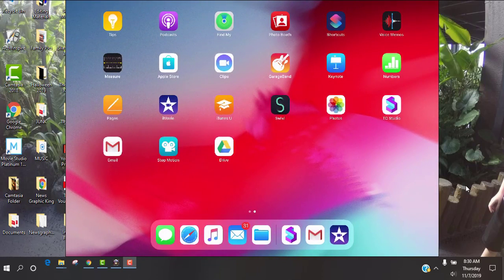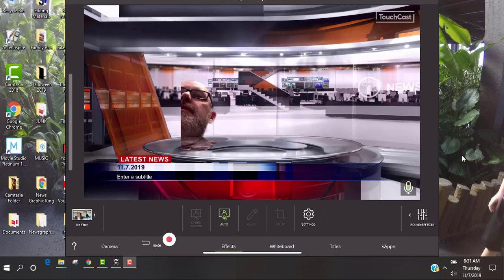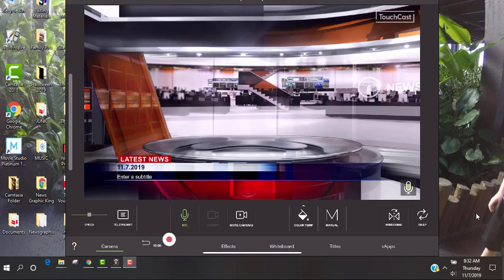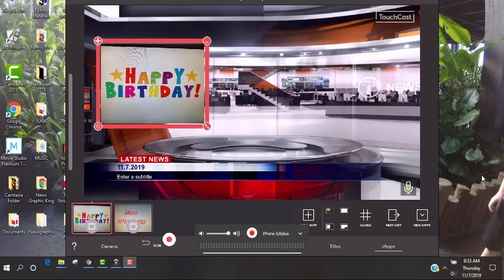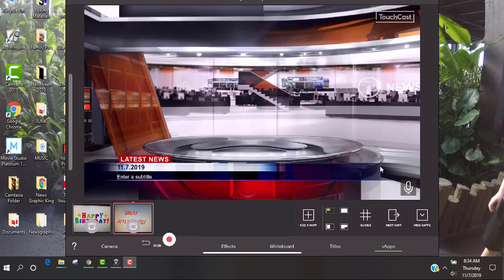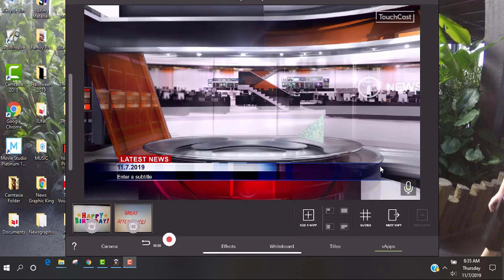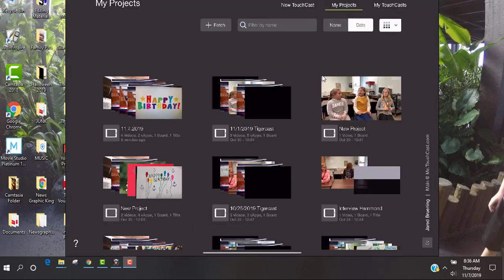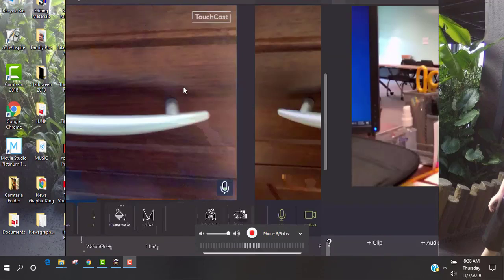How to record student Newscast with Touchcast App